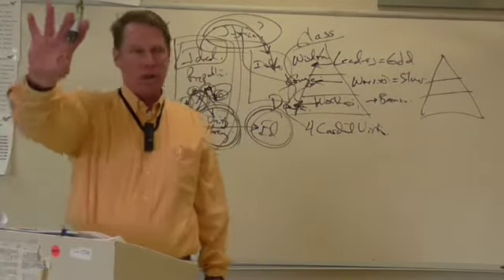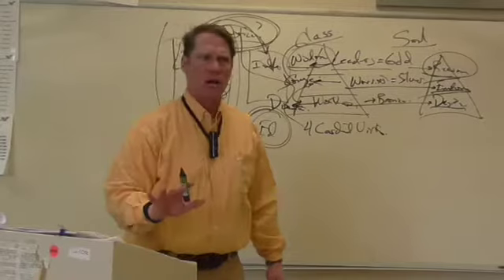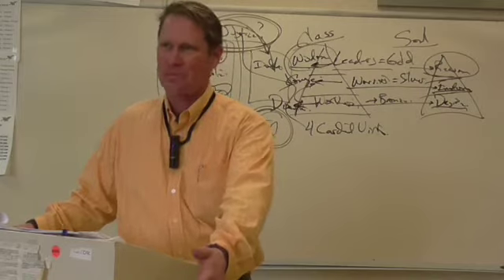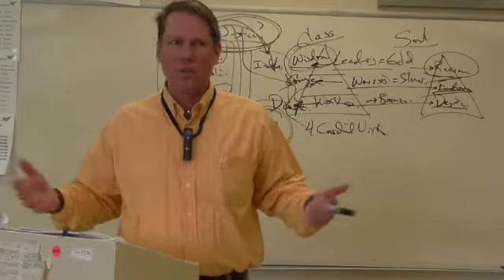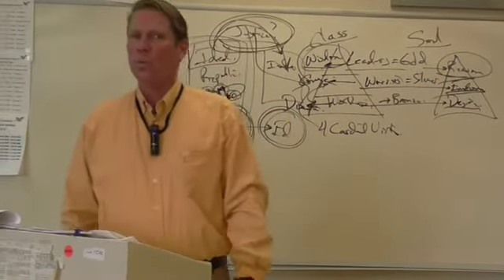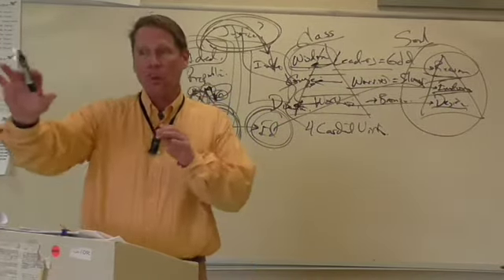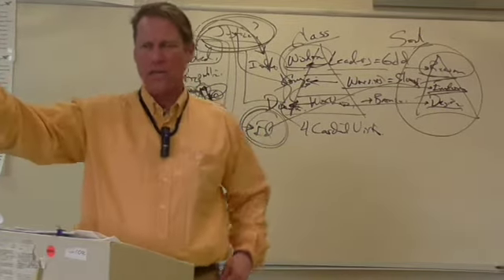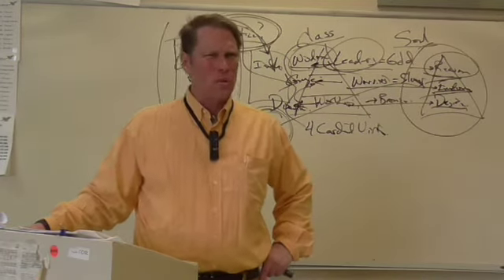Intro to Plato’s Republic, D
McGee of 303 and Learnstrong.net lectures on Intro to Plato’s Republic, D